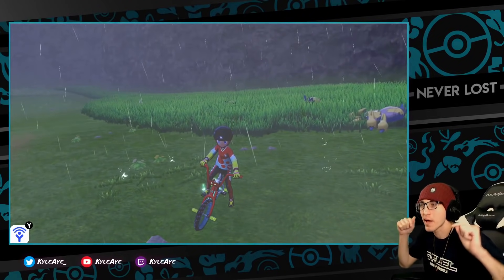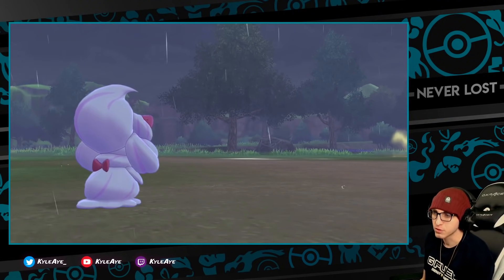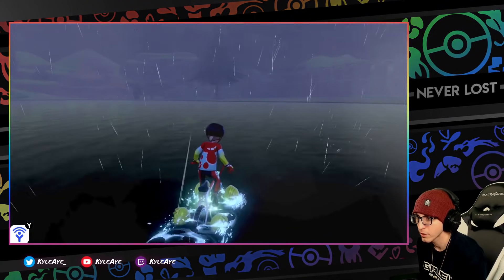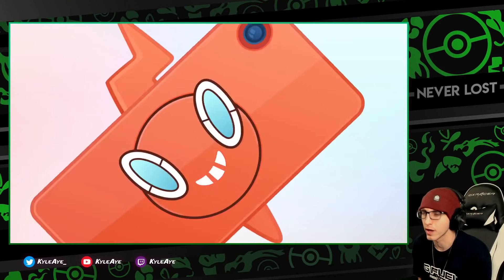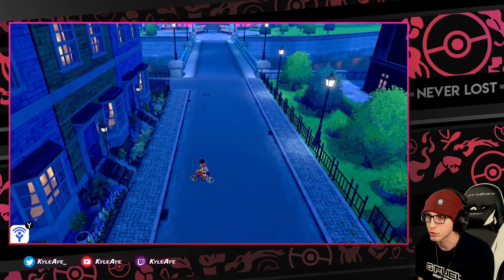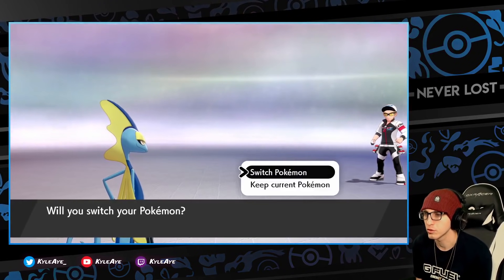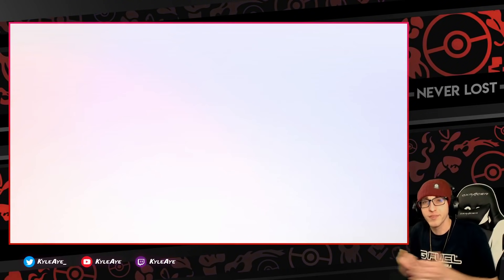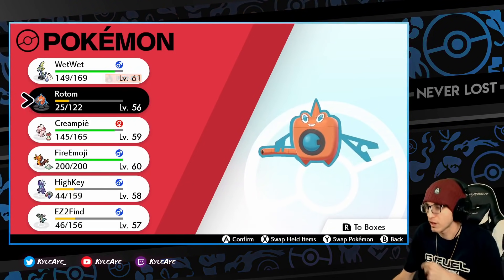HOW TO GET ALL ROTOM FORMS IN POKEMON SWORD AND SHIELD! HOW TO GET THE ROTOM CATALOG!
HOW TO ROTOM AND ALL FORMS IN POKEMON SWORD AND SHIELD!